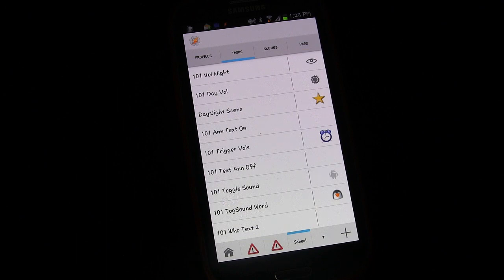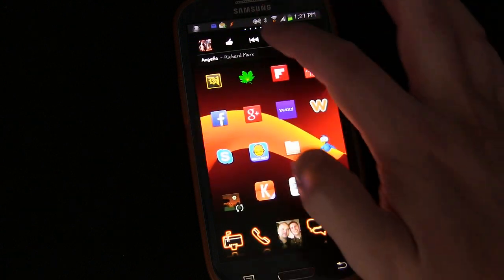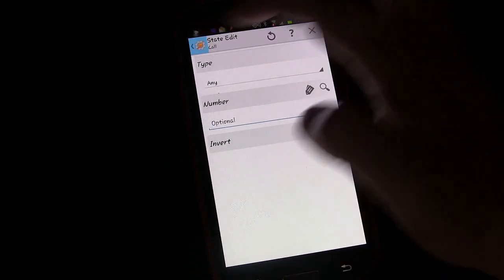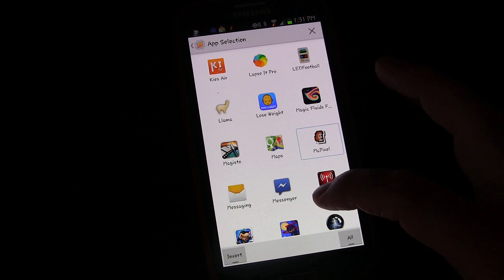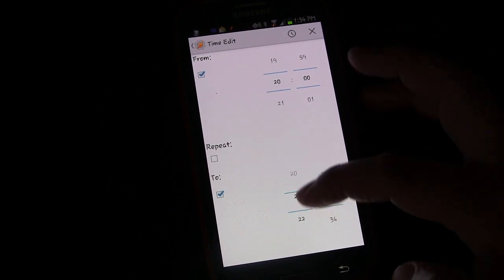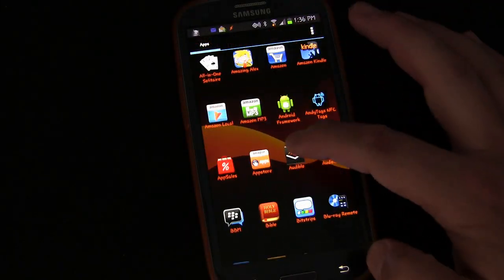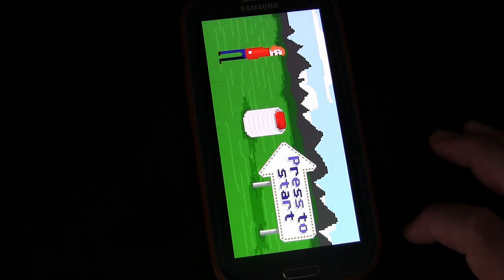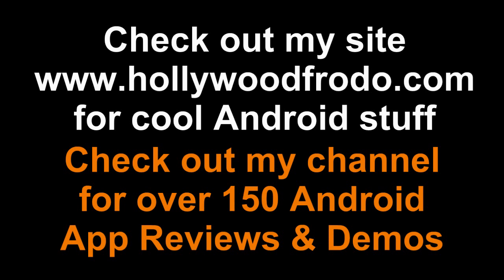Tasker 101 Tutorial: Lesson 9 - Multiple Contexts Trigger (& Exit Task)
Tasker 101 Tutorial: Lesson 9 - Multiple Contexts Trigger (& Exit Tasks)

In this lesson we set up multiple contexts to trigger a task and add an exit task.  We also talk about application context as a trigger.